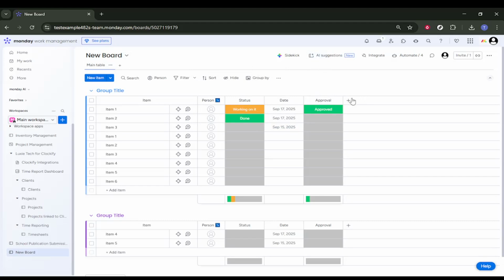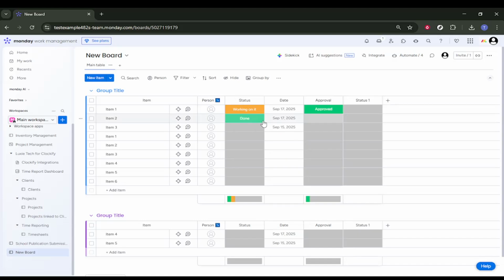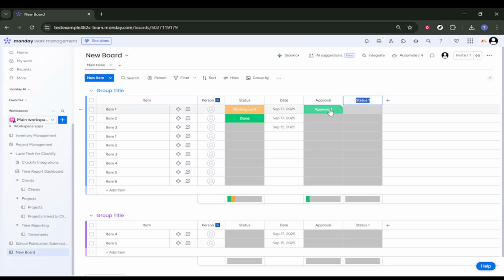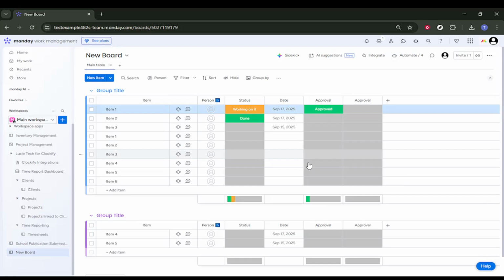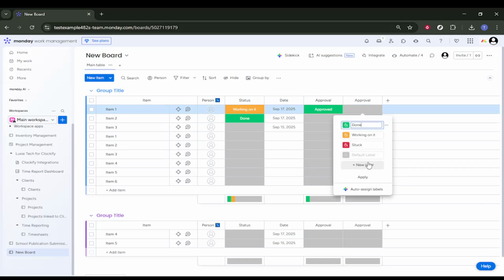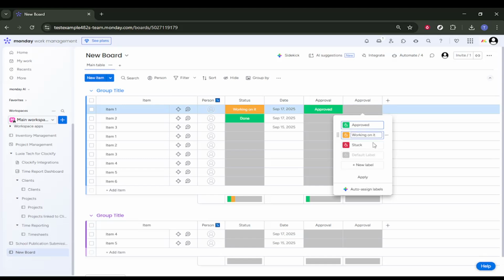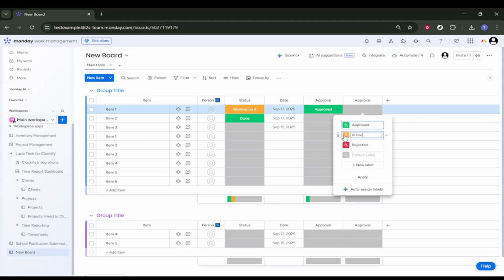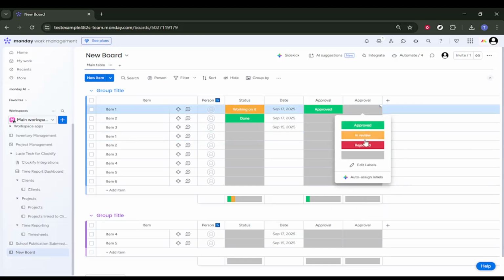How To Set Up Approval Processes On Monday.com [2026 Guide]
In today's video we cover: monday.com, monday setup, approval workflow, workflow automation, monday.com tutorial, monday board, monday app, project management, workflow management, process automation, business process, monday.com tips, monday how to, approval process, task management, team collaboration, monday integration, monday.com guide, monday automation

-Google Drive
-Google Meets
-Google Sheets
-Google Chrome
-Google Forms
-Google Gmail